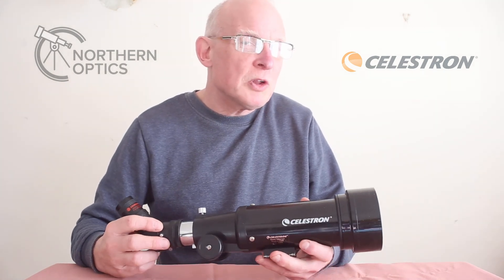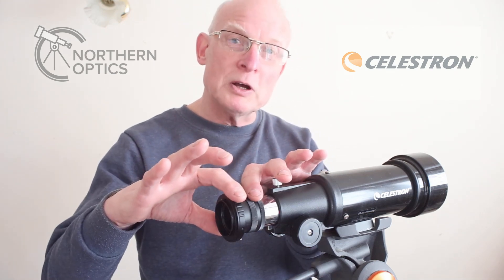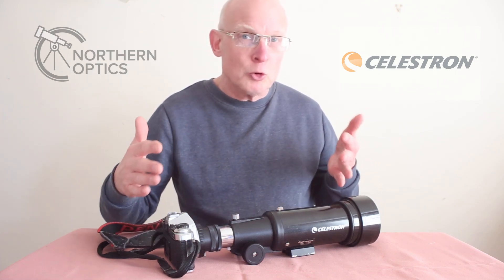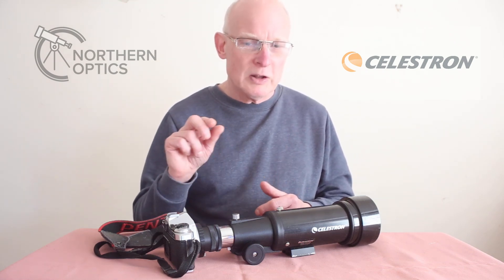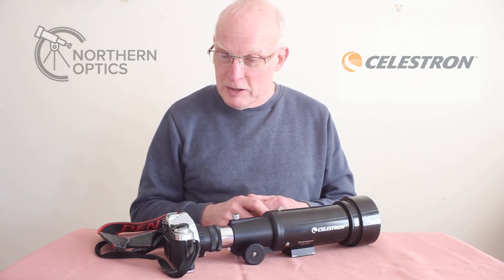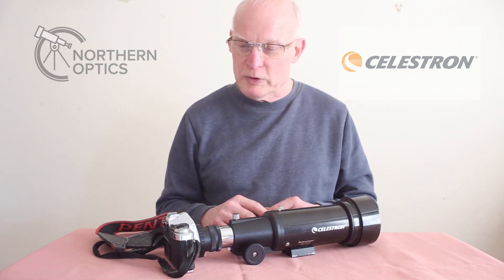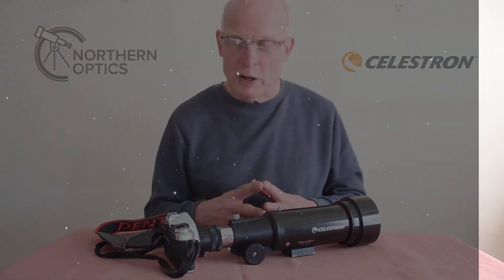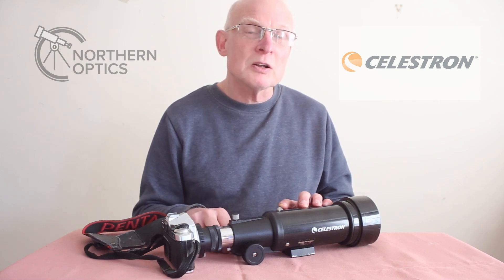Cheap telescope challenge. Capture the ORION NEBULA in JUST 1 SECOND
Great short tube refractors suitable for wide field astro imaging.
A tripod upgrade will be needed with the travel scope

0:00 Intro and the challenge
0:29 How to set up
2:20 How to focus
2:55 Avoiding shake
3:45 Exposure time
3:53 ISO setting
4:25 Advice on using RAW files
4:50 Final set up
5:10 See the amazing results
6:00 Summing up